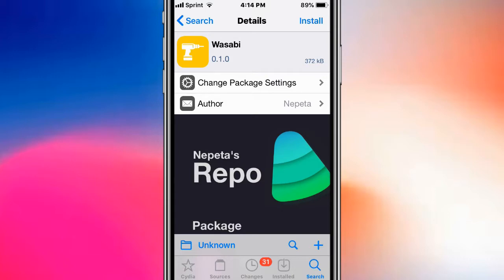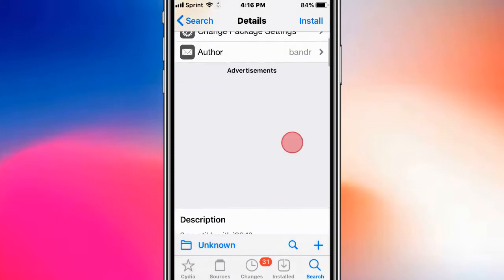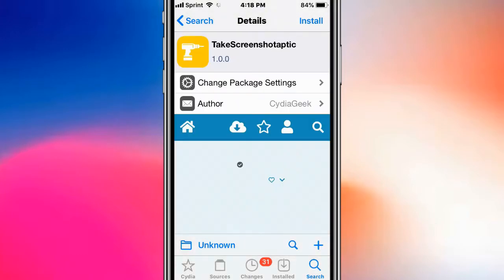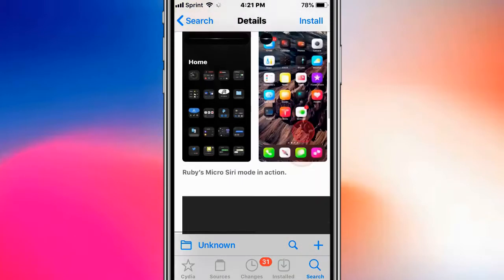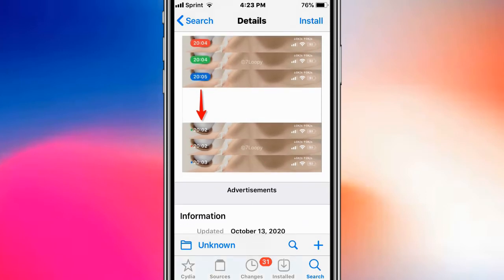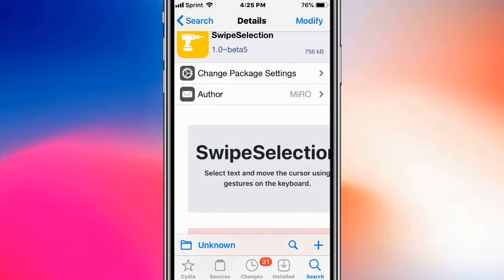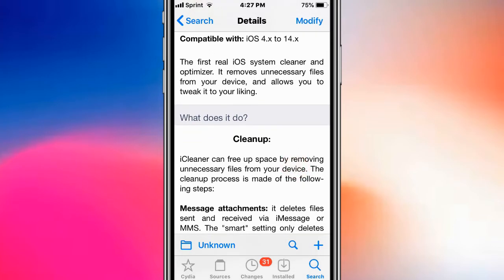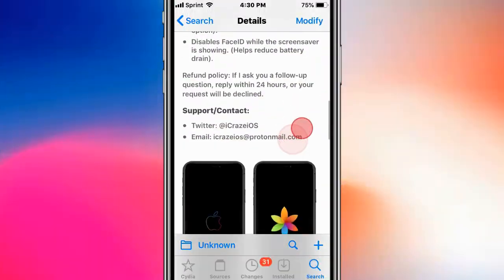Top BEST Updated Jailbreak Tweaks for iOS 11/12/13-13.7 (Checkra1n, Odyssey, Unc0ver + Chimera)